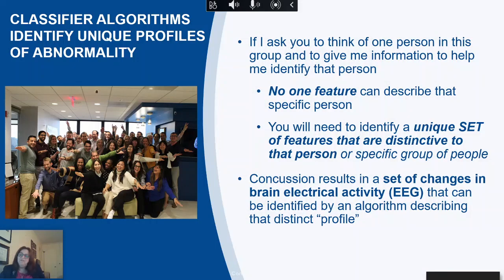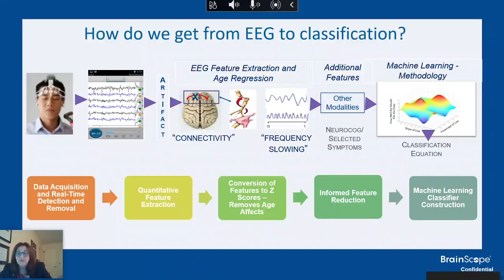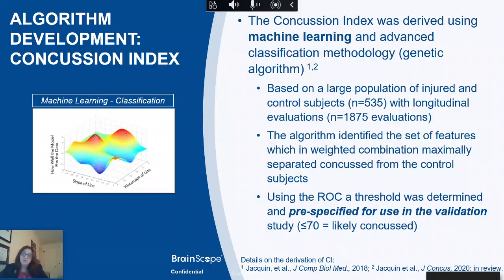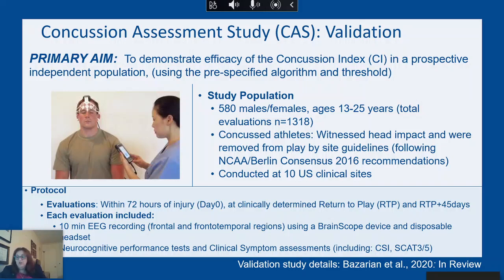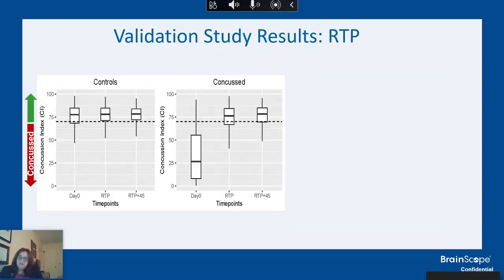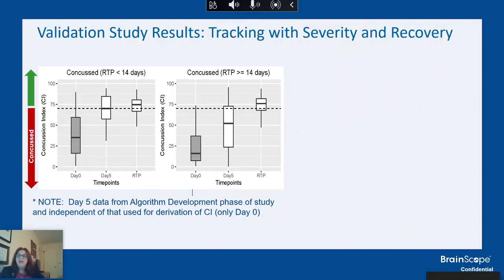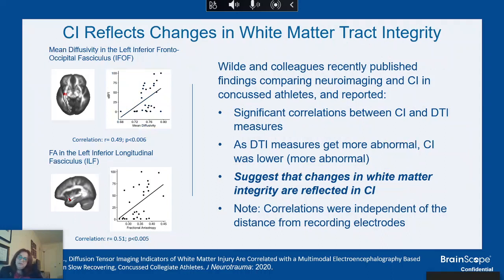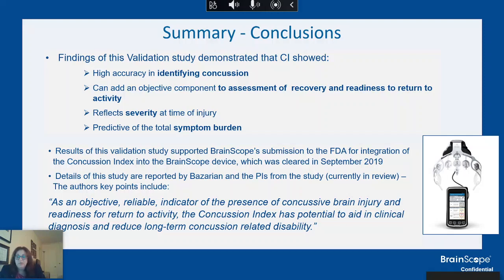Concussion Index Validation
The Concussion Index is the first physiological marker of concussive injury that aids clinicians in the objective assessment of patients at baseline, point of injury, and through recovery. The Concussion Index adds to the suite of FDA cleared algorithms already available on the BrainScope device and in clinical use today to rapidly triage suspected mild traumatic brain injuries, from brain bleeds to concussion.

Grand Round Videos Presented By:
Leslie Prichep, Ph.D
Chief Scientific Officer, BrainScope Company Inc.
Adjunct Professor, Department of Psychiatry
New York University School of Medicine

BrainScope uses advanced digital signal processing of EEG data at the core of FDA cleared A.I., machine learning derived algorithms, empower clinicians to rule out likelihood of brain bleed & objectively assess for concussion in under 20 minutes from start to finish. Integration of BrainScope into clinical triage in the ED demonstrated the potential to reduce unnecessary CT scans by 31% with no false negatives and to improve throughput by as much as 50%.

This series of videos are intended to educate healthcare professionals on the fundamental scientific and clinical basis of the BrainScope One device. They are not intended to be a substitute for device labeling. Please consult with BrainScope for detailed device labeling such as Indications for Use and Instruction / Directions for Use.